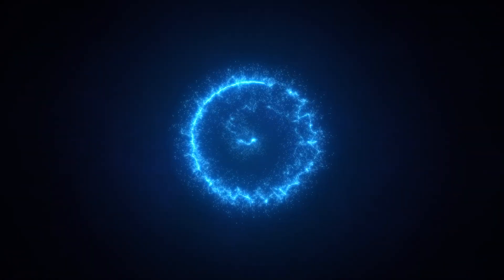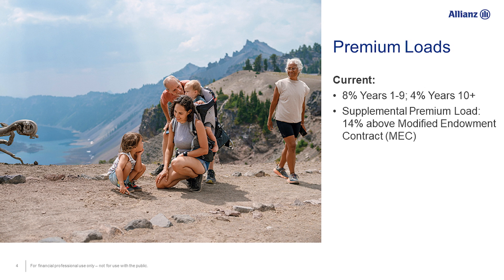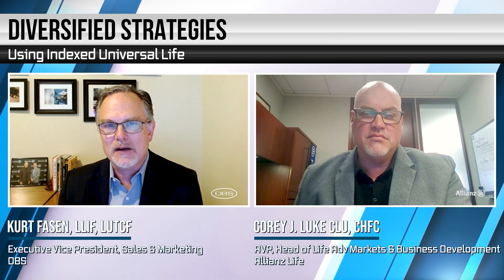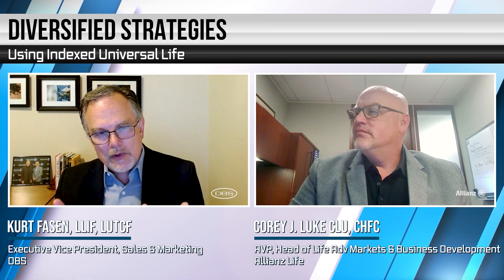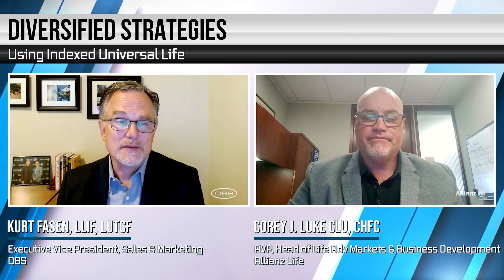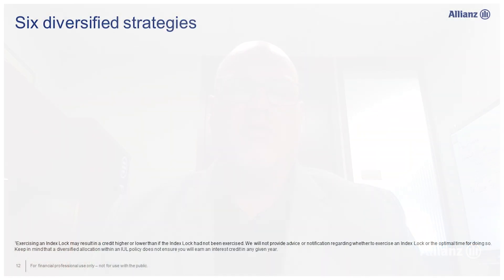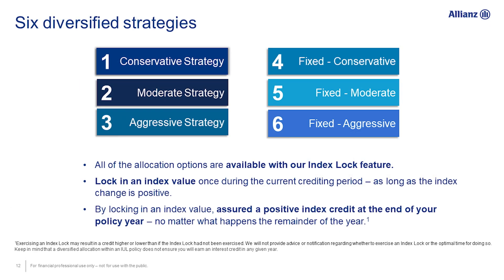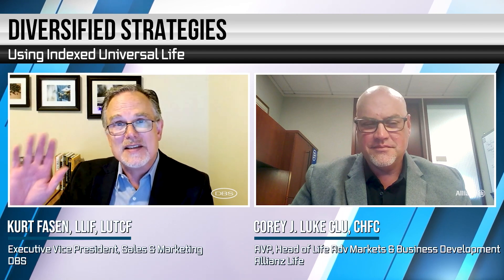Diversified Strategies Using Indexed Universal Life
Featuring:

Corey J. Luke, CLU, CHFC
AVP – Head of Life Advanced Markets and Business Development
Allianz Life

Kurt Fasen, LLIF, LUTCF
Executive Vice President, Sales & Marketing
DBS, Moderator